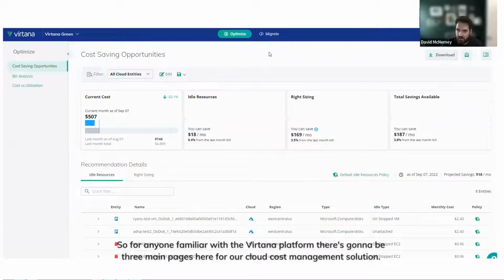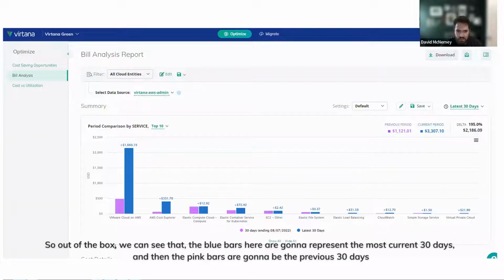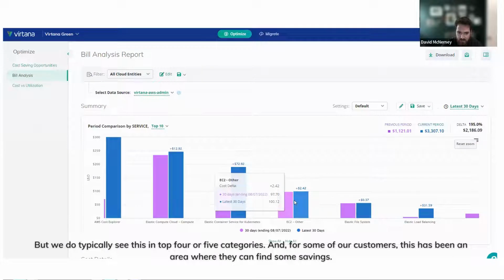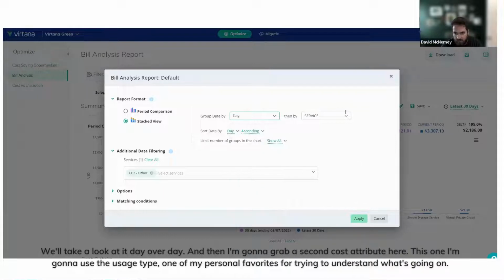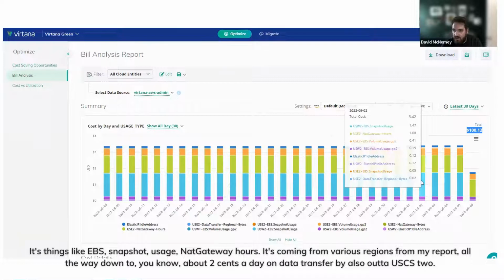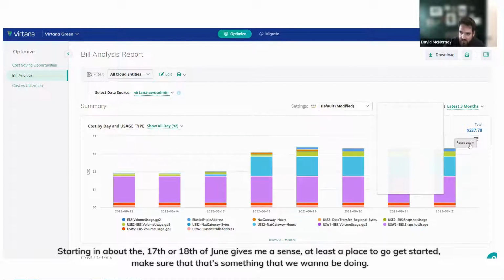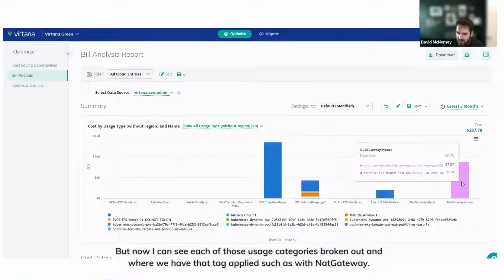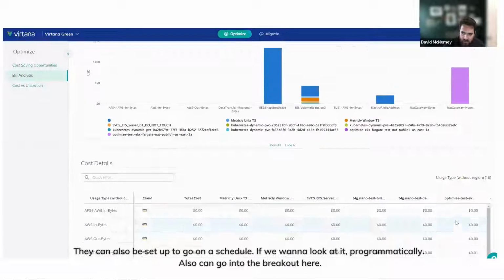Virtana CloudHacks Series - EC2 Other (PENDO)